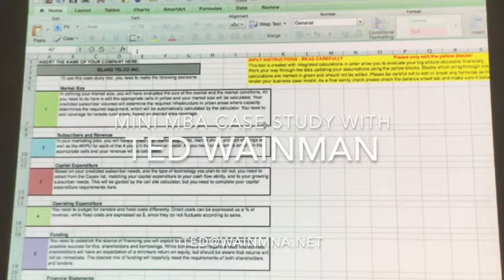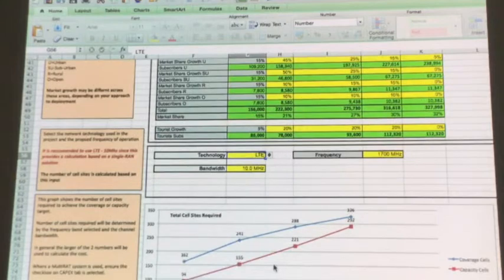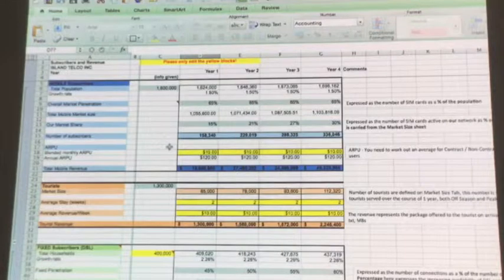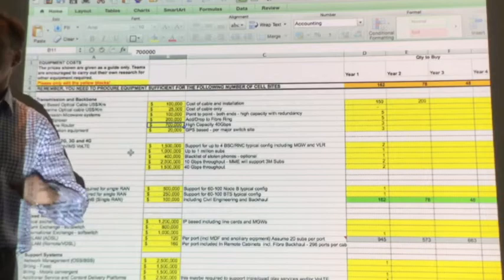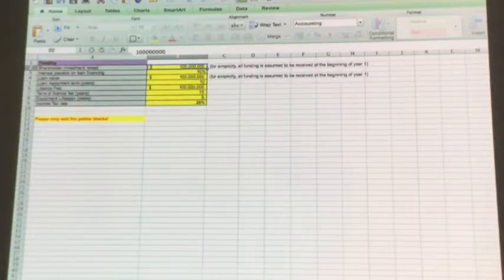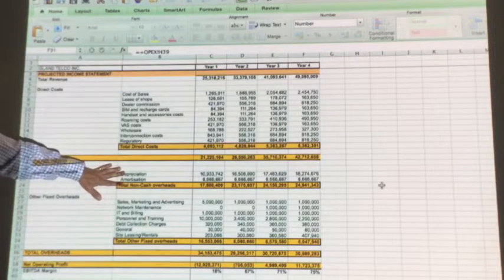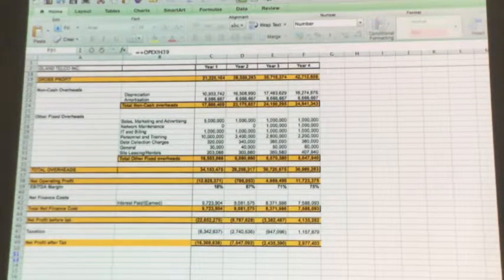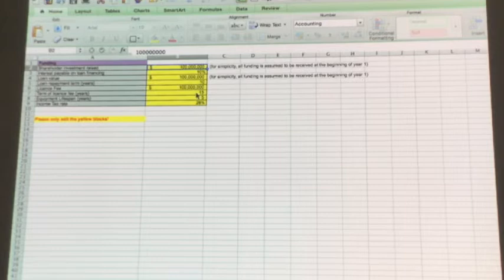Informa Telecoms Mini MBA - Cracking the Case Study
This video describes how the spreadsheet used in the Informa 5-Day Telecoms Mini MBA works.